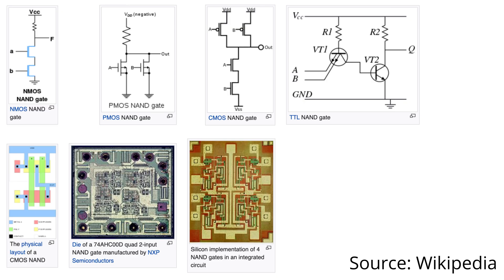What Is a Solid State Drive (SSD)? + Pros And Cons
Solid State Drives (SSDs) have hit the mainstream and you’ll find them in virtually every computer or device these days. Why are we using this technology? What are the downsides? Let’s break it down to basics.